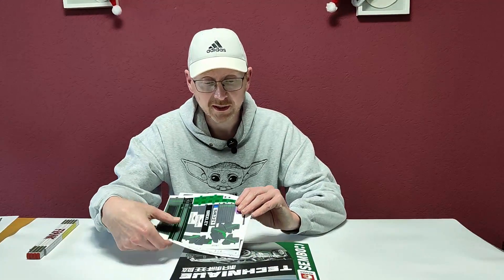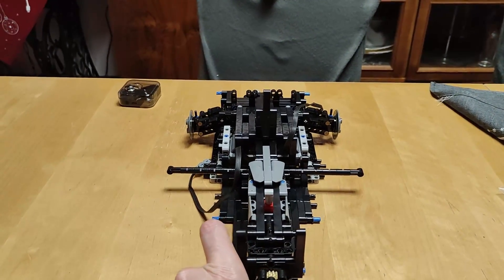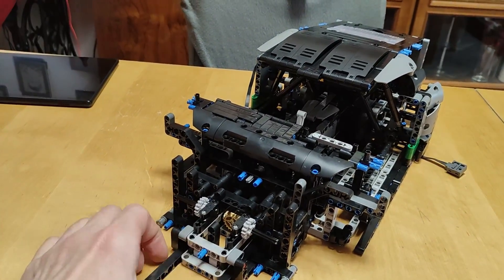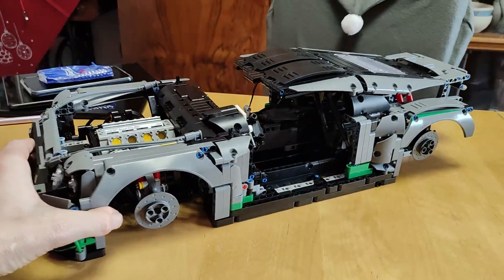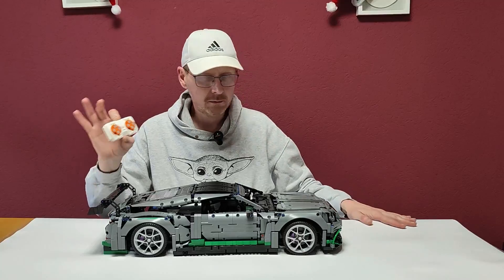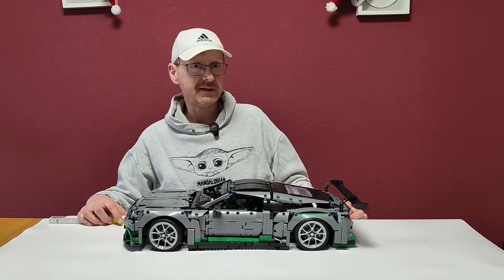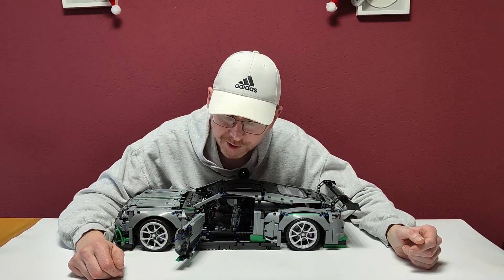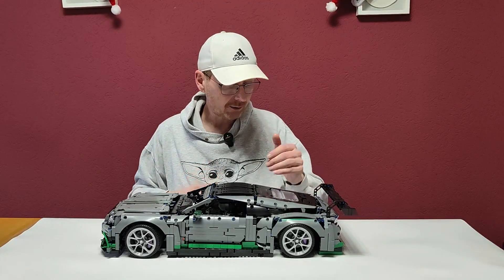Sembo 701138 - Inferno Super Car - Review